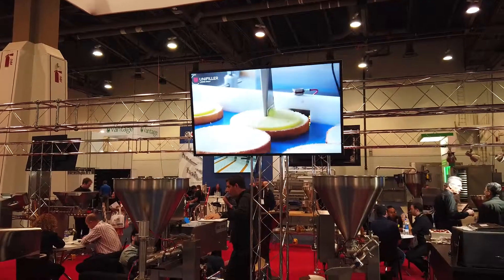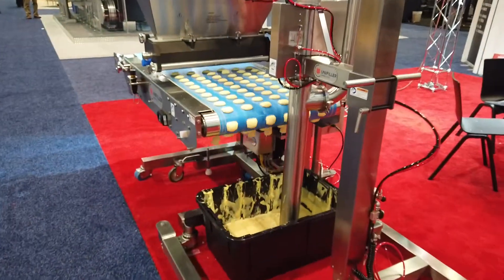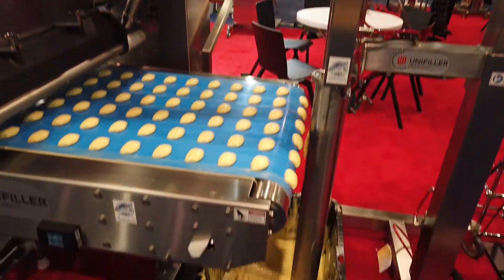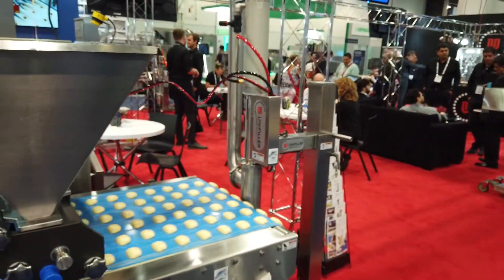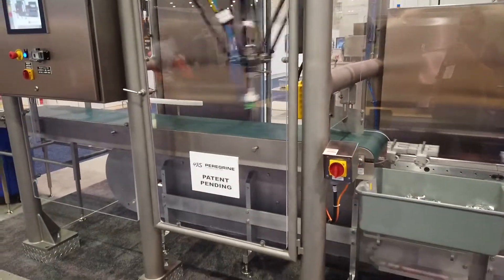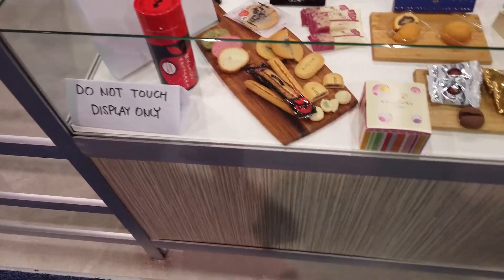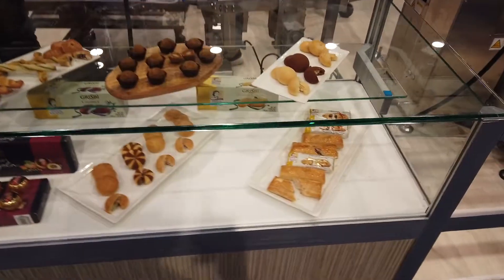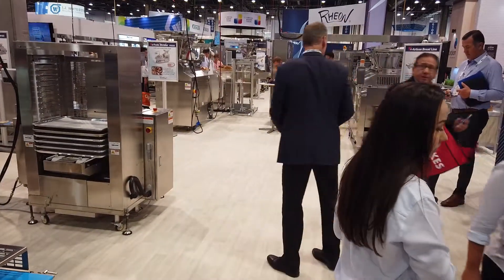International Baking Industry Exposition (IBIE) 2019 baking industry: Unifiller, Rheon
Cake making and filler machines